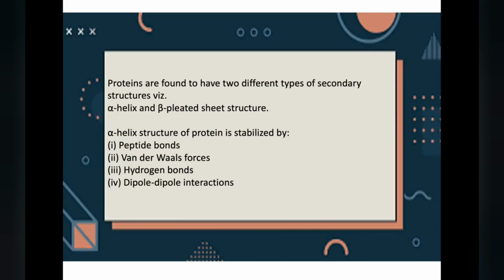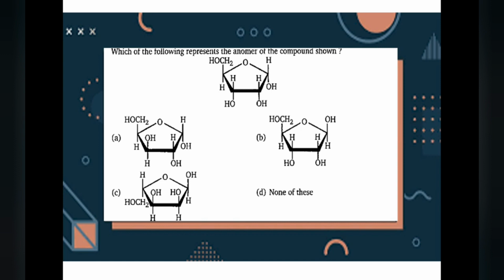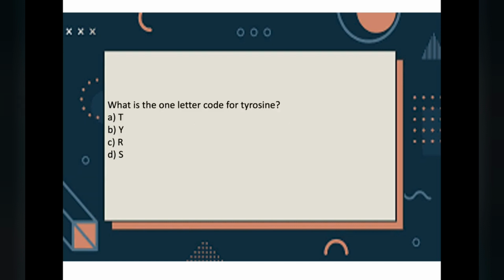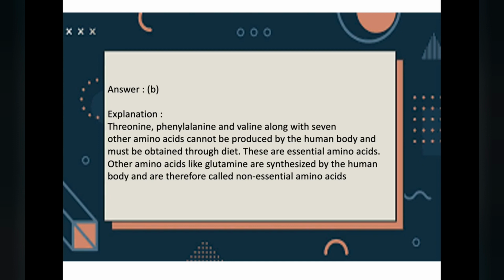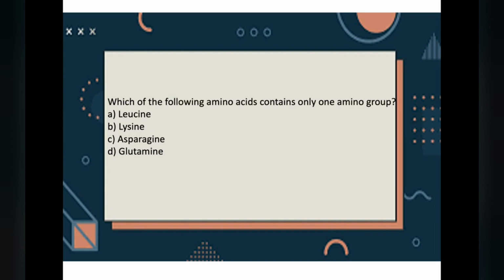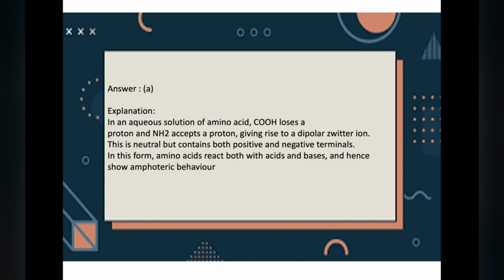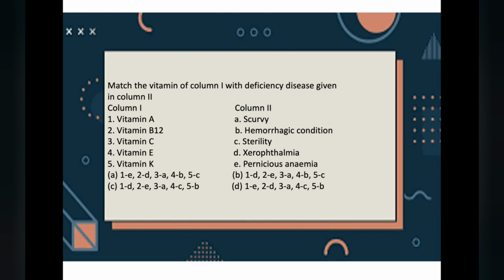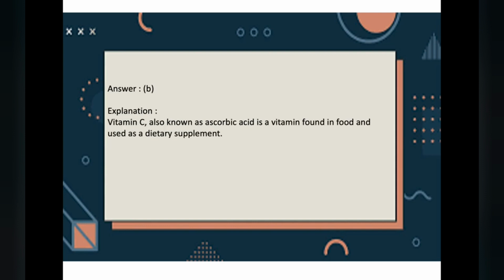BIOMOLECULES MCQ || CLASS XII NCERT/NEET VERY IMPORTANT || PART 1 || DON'T MISS